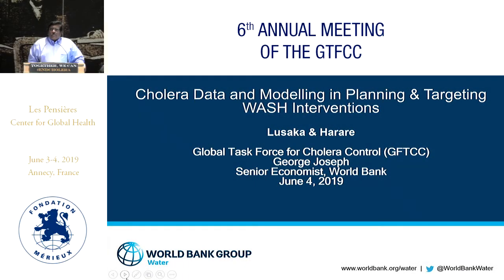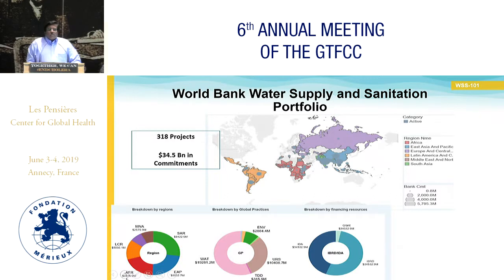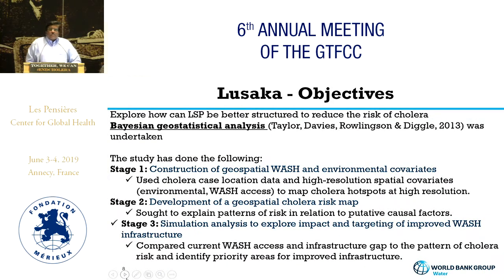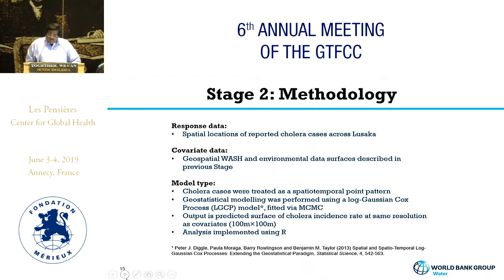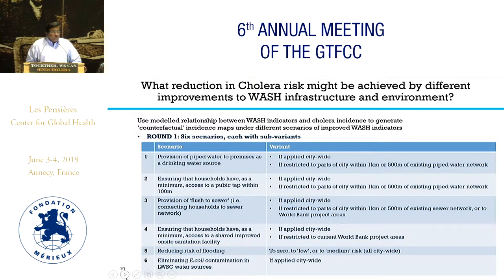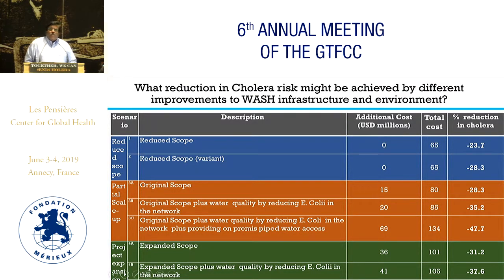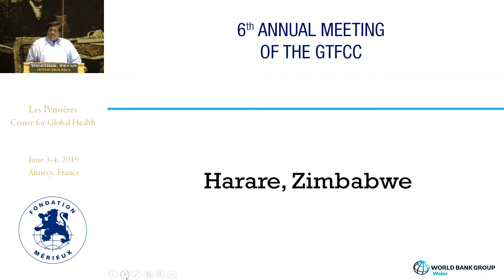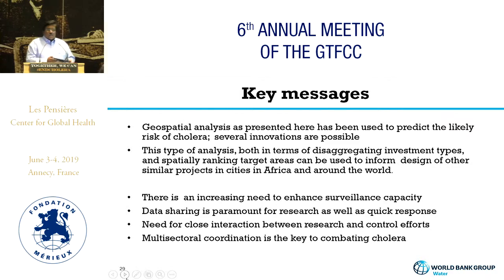World Bank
George JOSEPH